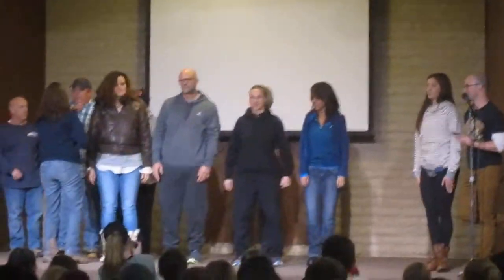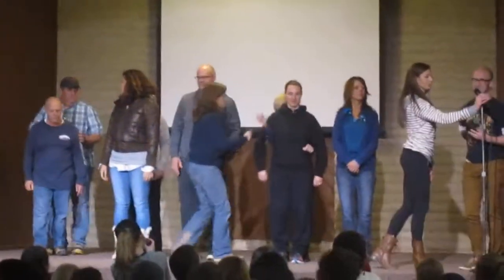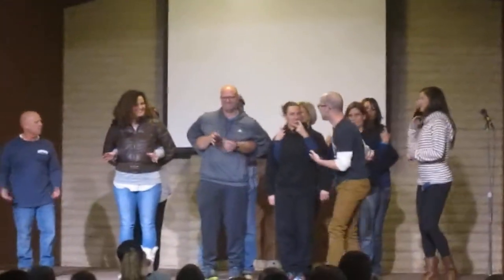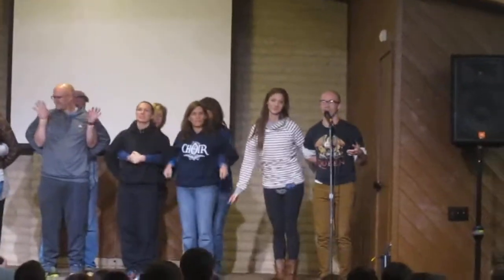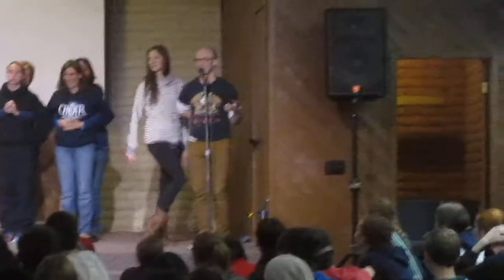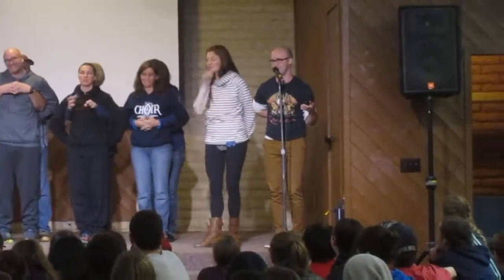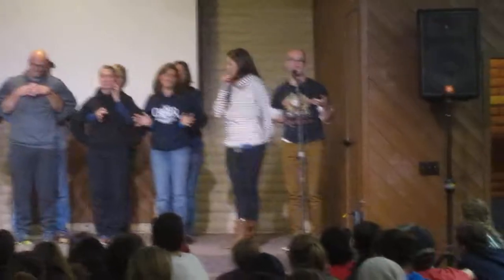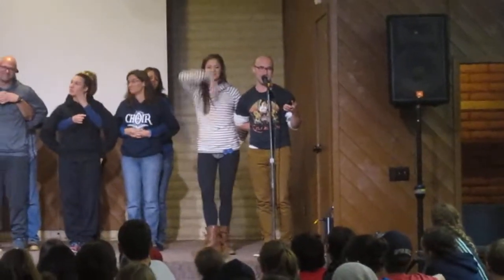Performing Arts Retreat 2017 Vlog #15 - Skit Night Finale - Teachers Edition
~TheDHCreator and MorbidlyDeceased

Click the links below to purchase both of my books on Amazon!!! I LOVE YOU GUYS SO MUCH!!! :D

Dino-Hunters Part One

Kindle Version

Dino-Hunters Part Two: Armageddon

Kindle Version